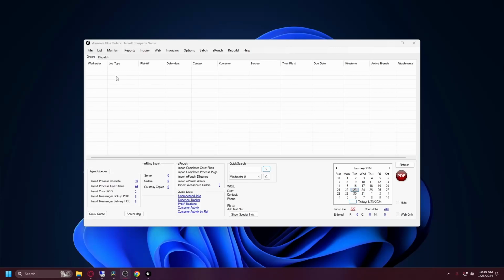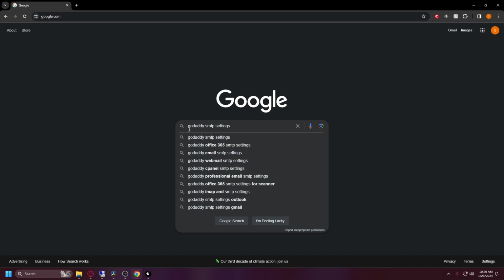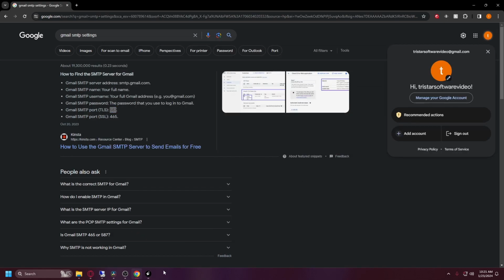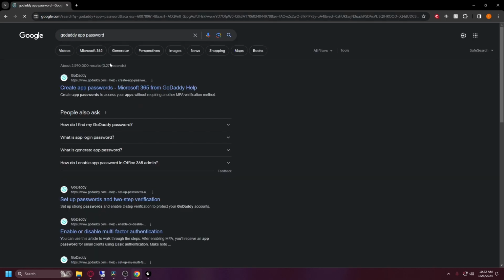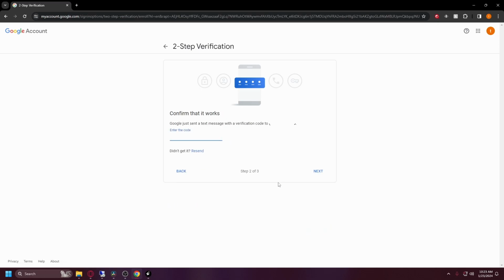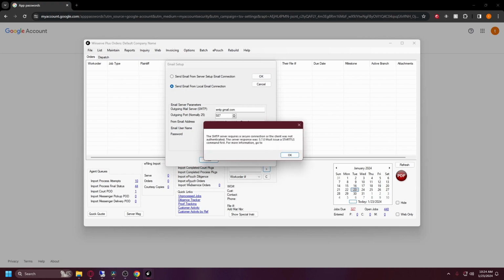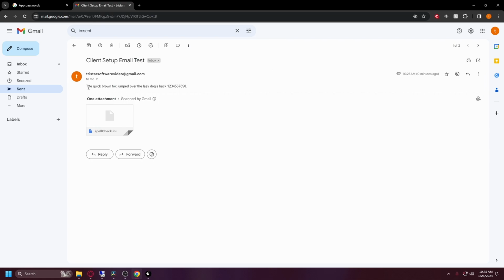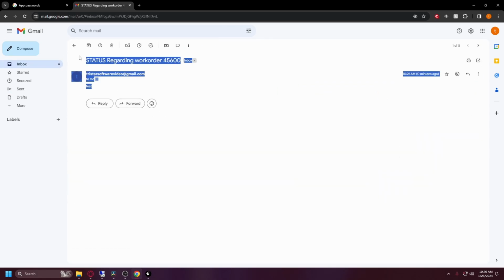How to setup your Email Settings in WinservePlus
This is a video on how to setup your email settings in Tristar's WinservePlus program